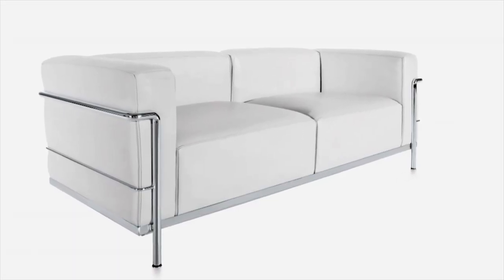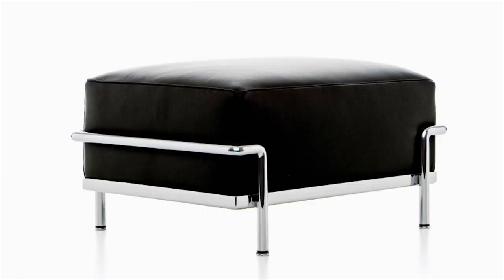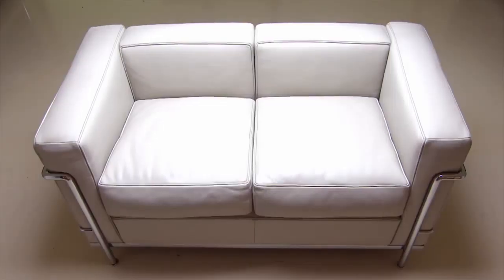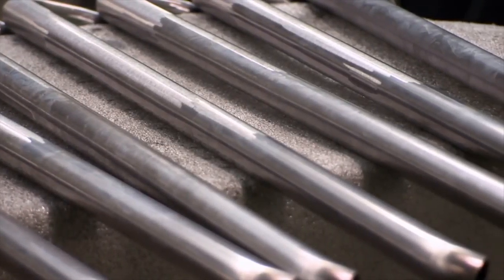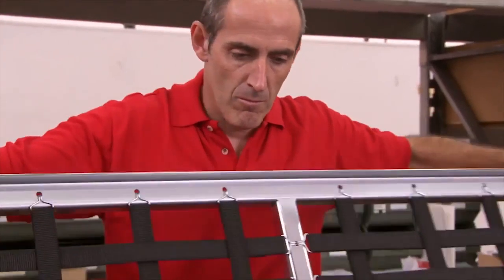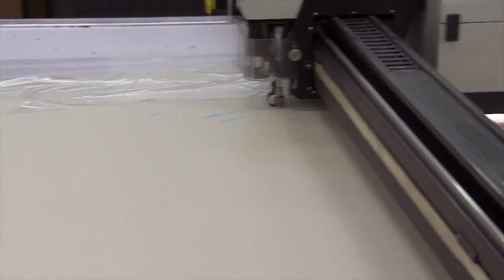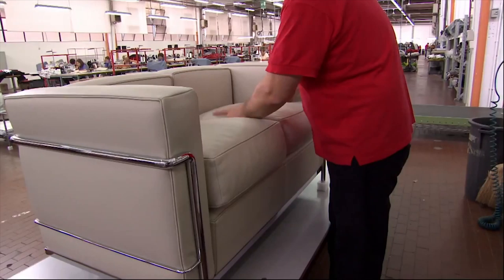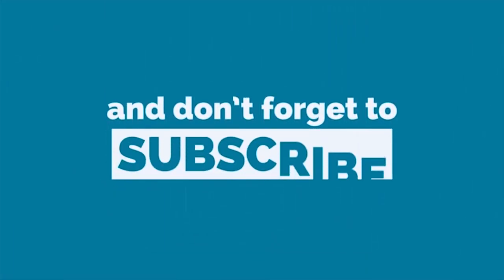The interiors channel showcase Le Corbusier by CASSINA - Luxury Furniture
Luxury furniture. . Luxury furniture UK .

Also view. Timeless British Designs, - Expertly Crafted -
our extensive range of affordable luxury furniture and home accessories.
OKA Design Blog · Free Click & Collect · 14 UK Stores · Interior Design ServiceTypes: Side Tables, Dining Tables & Chairs, Bookcases,Cushions,Armchairs,Lighting,MirrorsStunning Luxury Furniture - Designed & Handmade in London‎ choice of luxury furniture & fabrics. Largest showroom in London.15 Year Guarantee · Largest Luxury Showroom · Manufactured in London · Best Interior DestinationLuxury SofasStools & BenchesDining ChairsCorner SofasVisit Our ShowroomJohn Sankey - Handmade Luxury - British sofas and chairs‎ 273 5331Large John Sankey gallery at Stocktons Manchester. Buy in store & online.Mitford Lounger SofaFairbanks SofaBloomsbury Large SofaSlipper ChairLuxury Furniture - hulsta.uk‎Ad Exclusive and Sophisticated Designs from the hülsta brandBedroom · Home Office · Dining · Living · HallwayLuxDeco.com Luxury Furniture, Designer Homeware, Accessories ... Destination To Shop Luxury Furniture Online, Designer Brand Collections of Luxury Furniture, Homeware, Gifts & Accessories Online at LuxDeco.com.‎Furniture · ‎Accessories‎Luxury Lighting · ‎BrandsStocktons Furniture | The home of Designer & Luxury ... furniture, Sofas, Tables, Chairs, Lighting & Accessories. A unique and inspiring shopping experience since 1953. Order online or in-store now.‎Clearance · ‎Sofas · ‎Dining Room · ‎LightinLuxury Furniture & Interiors - Exclusive, Designer Furniture for High ... furniture, lighting & interiors for the high end market. Specialist sourcing for domestic & commercial projects. Complimentary interior design.Touched Interiors: Luxury Furniture, Bespoke Furniture, Italian Furniture The World's Most Luxurious Furnishings. Awarded Luxury Interior Designers Of The Year &Luxury Furniture Supplier Of The ... Manchester, Cheshire, UK.Black Orchid | Home Furniture from Black Orchid London home to an exclusive collection of luxury living roomfurniture, stylish bedroom furniture and luxury dining sets ...RHA Furniture for contract: leisure, hospitality, corporate and luxury ... high design European and UK custom-made furniture. Trading worldwide to hotels, restaurants, health clubs, offices, show-flats, bars and residential ...Ligne Roset | Contemporary High-End Furniture Roset provides a wide collection of high-end contemporary furniture and ... Ligne Roset is synonymous with modern luxury and invites consumers to revel ...Englander Line: Luxury Furniture UK | Bespoke Furniture London are the top custom furniture company in UK, selling an impressive range of English, Italian & French style furniture in London in elegant design.Chaplins - Modern Designer Furniture & Contemporary Living showcase the very best in modern designer furniture and lighting to fulfil your need for a timeless yet contemporary interior.Pavilion Broadway: Luxury Furniture & Home Accessories furniture carefully curated from all over the globe, for the stylish home. Free UK Delivery.Modern Italian Furniture - Sale Ends This Sunday‎Ad 216200Shop In Store or Online · Free UK delivery · 0% Finance Available · Free SamplesUp to 3 Years Credit · 100's of Colour Options · Shop Online and InstoreCategories: Sofas, Living, Dining, Bedroom, Rugs…Luxury Designer Furniture‎Ad rating for houseology.comLuxury Furniture from Top Brands & Design Houses.Official Retailer · Houseology Price Promise · Extended Return Policy · 5 Star Customer FeedbackLuxury Furniture‎Ad Furniture Made To Order. As Chosen By Architects & DesignersCustom handmade furniture · 15 year guarantee · Outstanding craftsmanship Arm Chairs, Cabinetry, Dining Chairs, Bar Stools, Banquette Seating…Dining ChairsArmchairsBarStoolsLuxurySofasBeds&HeadboardsStools&OttomansLuxuryFurniture - UK -BeautifullyCraftedFurniture.‎Ad Crafted Luxury Furniture at Swoon Editions - Free Delivery & ReturnsNew Designs Daily · Delivered To Your DoorSideboardsSofasCoffee TablesConsole TablesArmchairsSearches related to luxury furniture ukluxury furniture stores onlineluxury furniture londonluxury furniture stores londonlux decor ukluxury furniture brands listluxury home decor blackburnluxury home deccoluxury homeware brands.